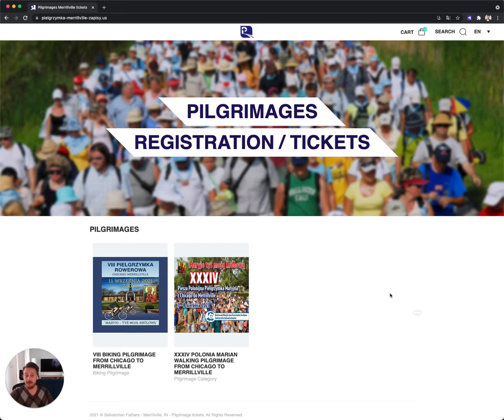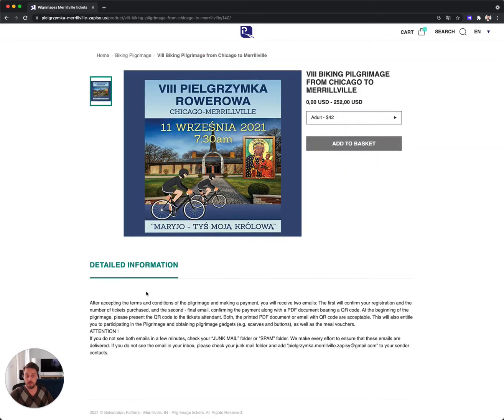Saleor Ticketing App - #2 Order creation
A new video with an explanation of how simply buy a ticket inside of our Saleor ticket application.